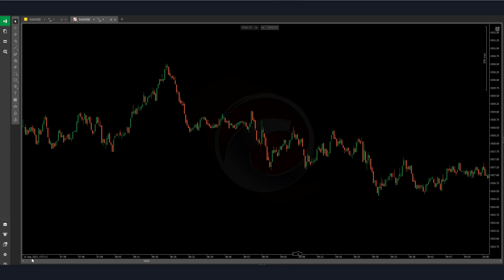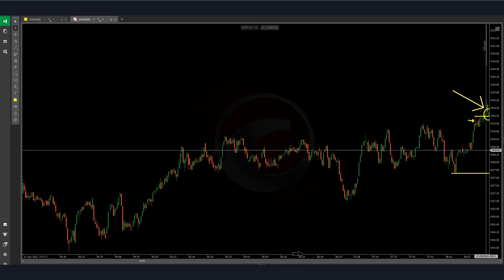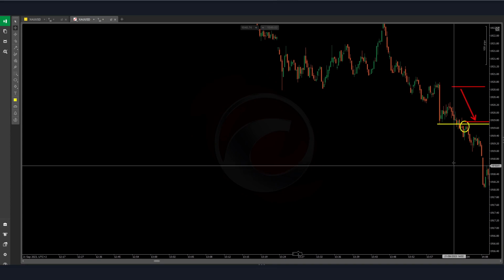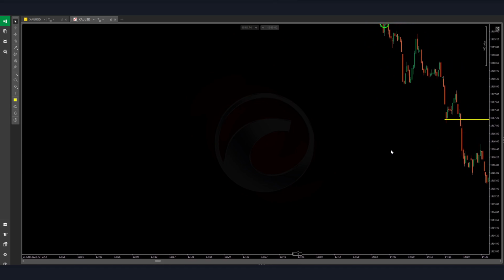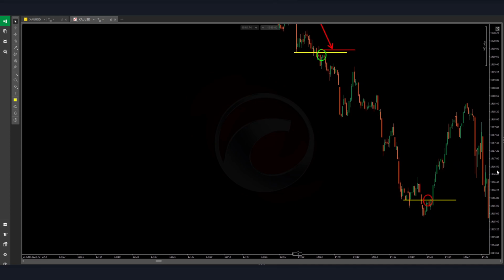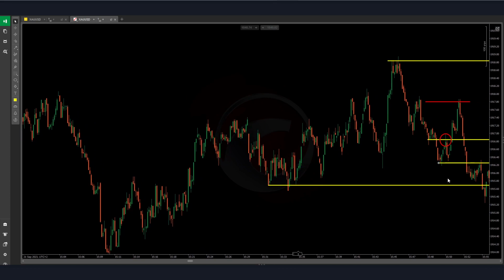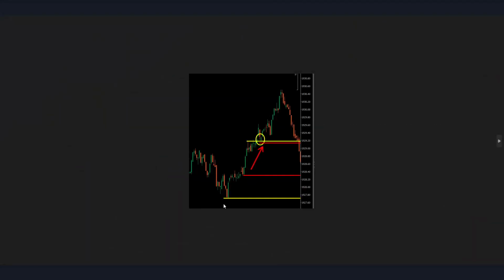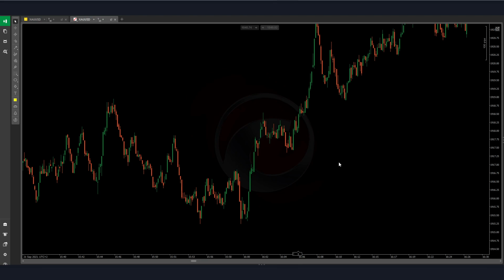Backtesting the 20 ticks chart on Gold